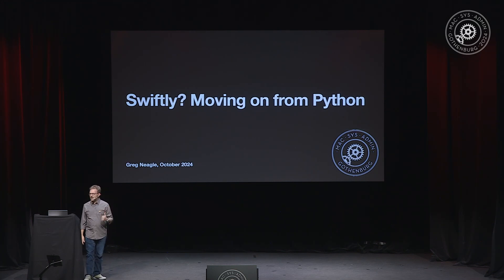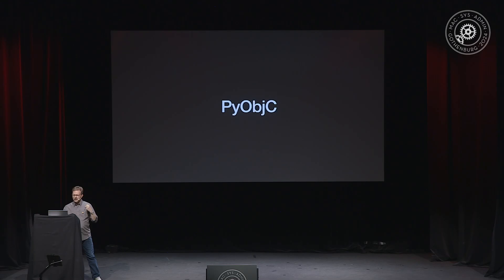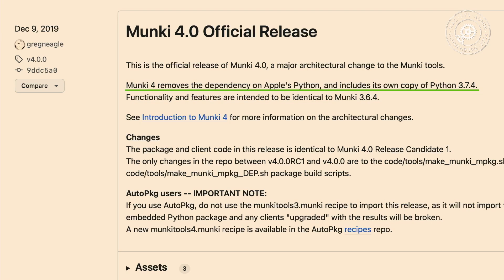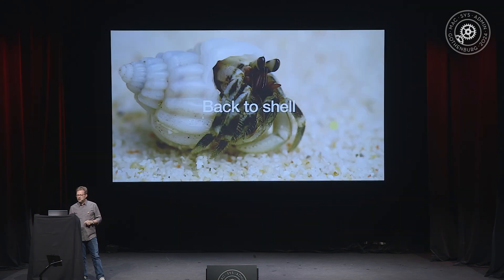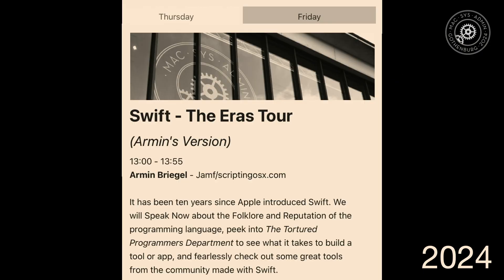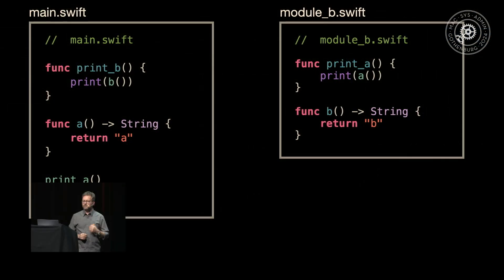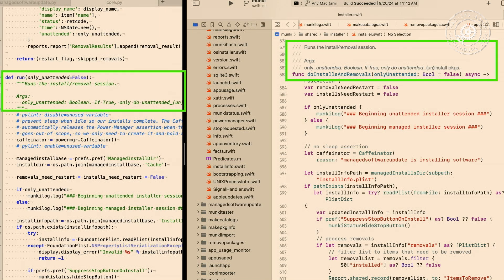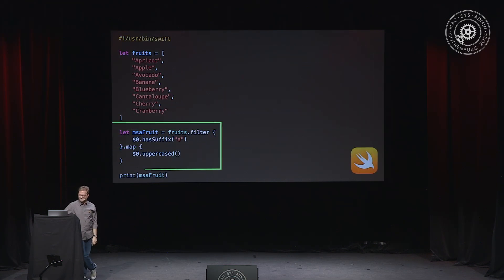Swiftly Moving On From Python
Python has been a very important and useful scripting language for Mac admins for many years. Many useful and popular open source Mac admin tools have been written in Python, including Munki and AutoPkg.

In recent years, however, changes driven both by Apple and by external forces might lead Mac admins to start looking to languages other than Python, and perhaps also to compiled languages instead of scripting languages.

Greg will discuss the various forces that seem to be encouraging Mac admins to consider moving from Python. He'll present one possible direction forward -- which is to use Swift to write Mac admin tools. He'll present some common issues encountered when porting code from Python to Swift, and show some concrete lessons learned as he attempts to port Munki's background and command-line tools from Python to Swift.